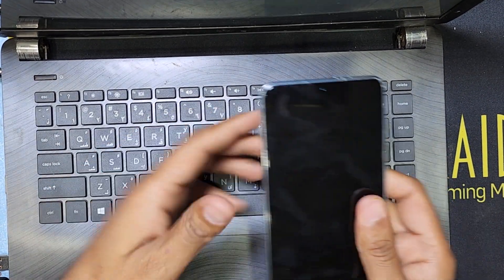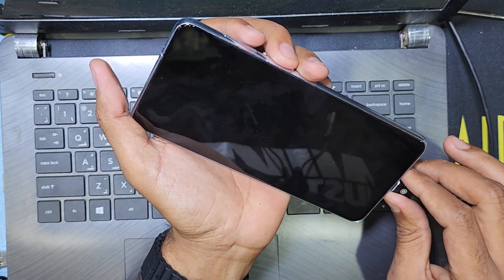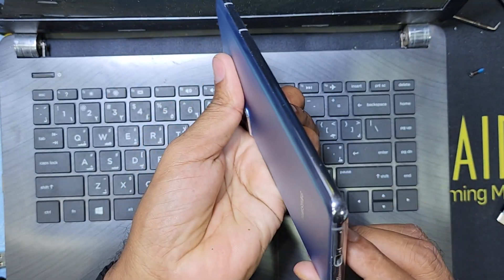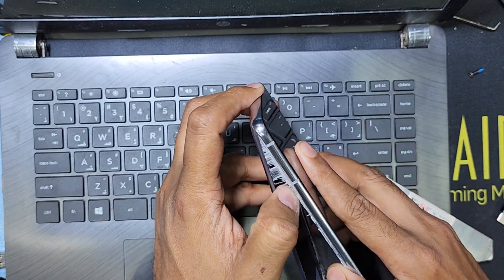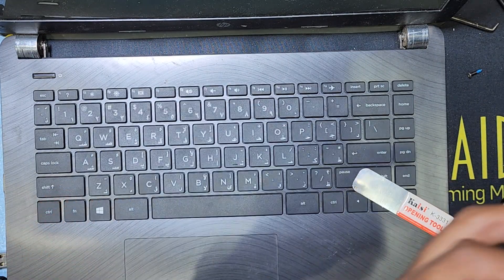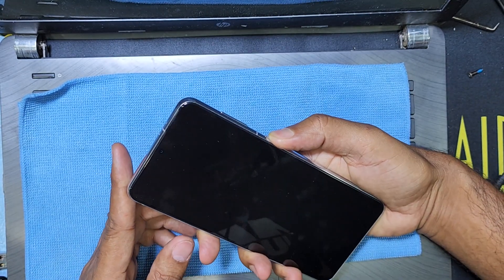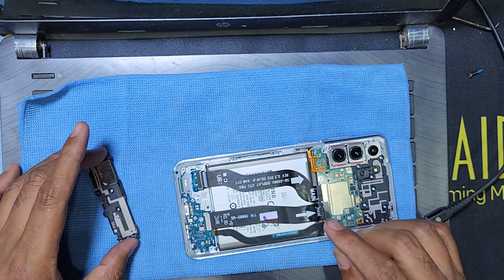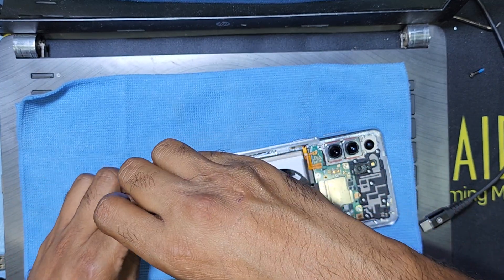SAMSUNG GALAXY A21 PLUS PHONE NO DISPLAY LIGHT HOW TO FIX AT HOME-SM-G996B not working DISPLAY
if your Samsung Galaxy a21 plus not working display